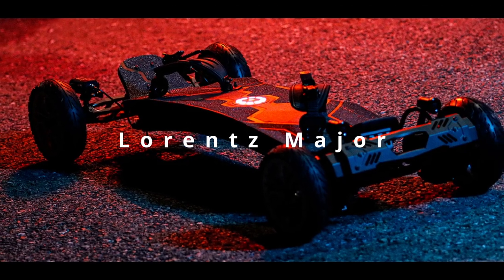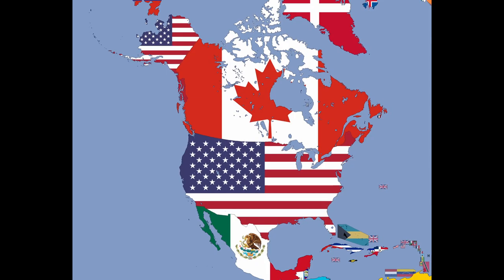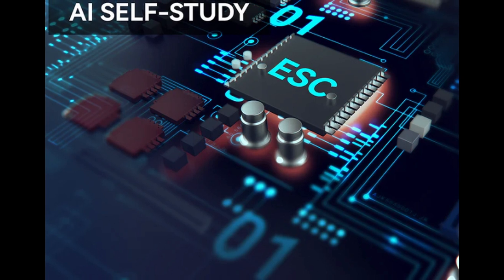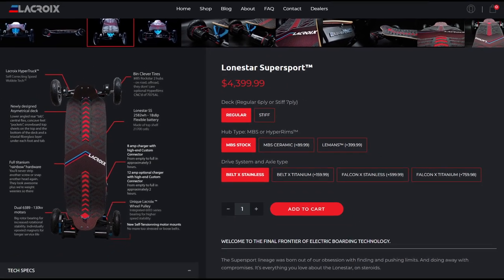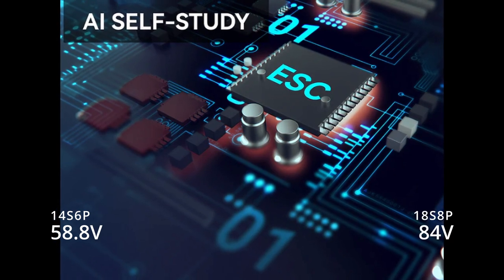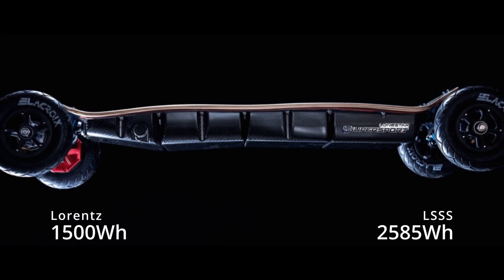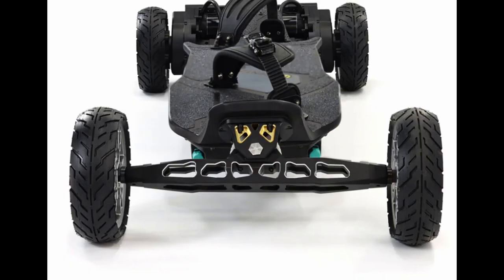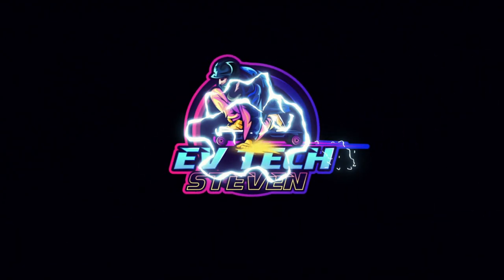[New 2023 Eskate Brand] Lorentz Major Eskate - New King Or Bust?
Visit my main website here: Home Base for everything EV TECH STEVEN

Get Meepo V5, MINI 5 Here, or ANY MEEPO products.